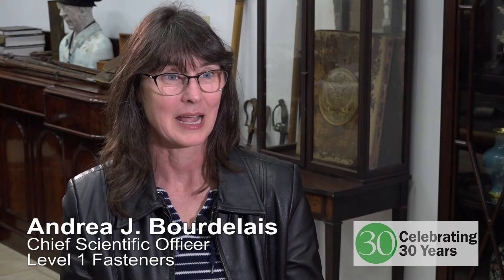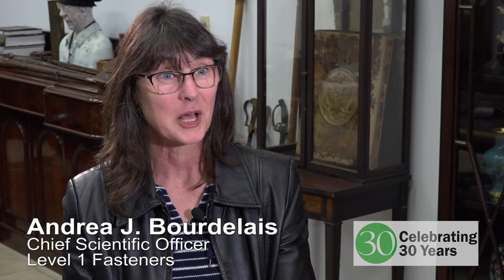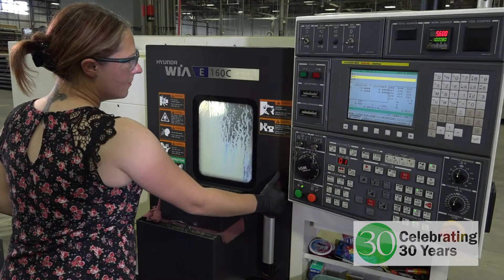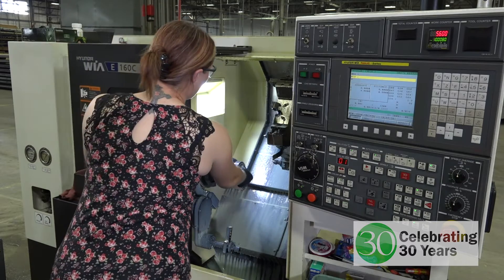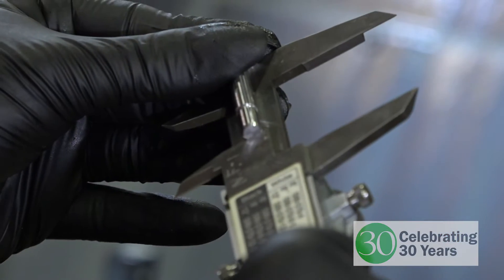RCBI 30th Anniversary - Level 1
Andrea Bourdelais talks about partnering with RCBI to grow Level 1's business.